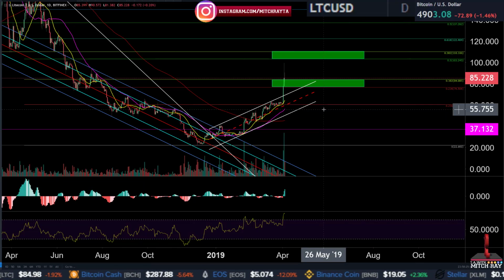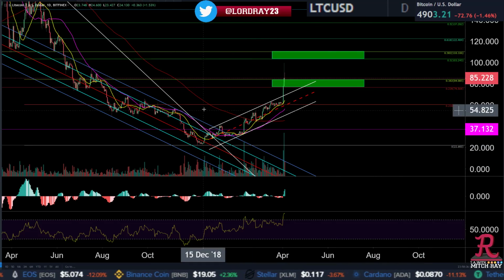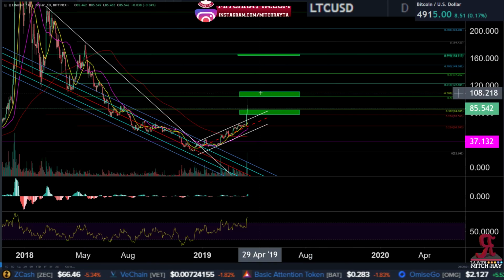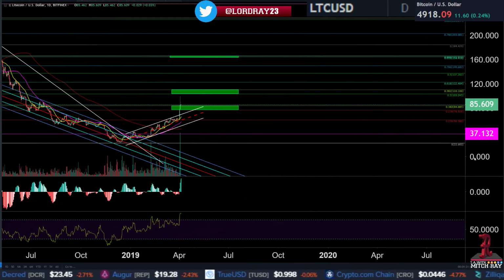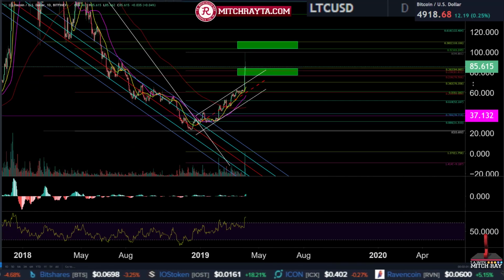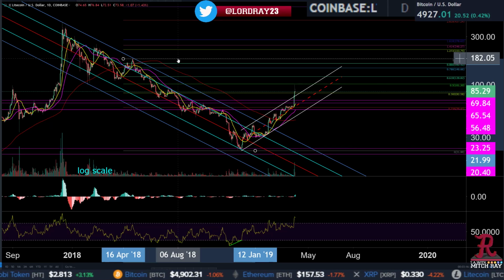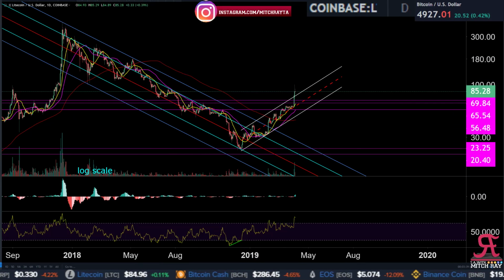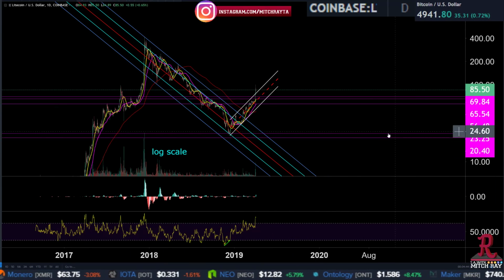Litecoin : LTC Update. Where Could We Retrace, Where Could We Go? Crypto Technical Analysis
In this video I look at Litecoin (LTC) to the US Dollar pair on linear and log scale. We also discuss confluence areas and potential retrace levels. Cryptocurrency technical analysis and crypto news.